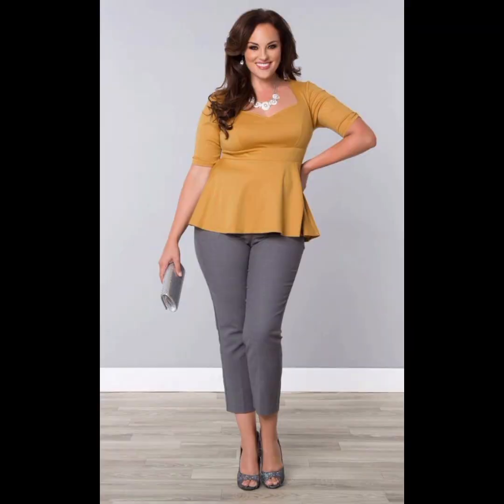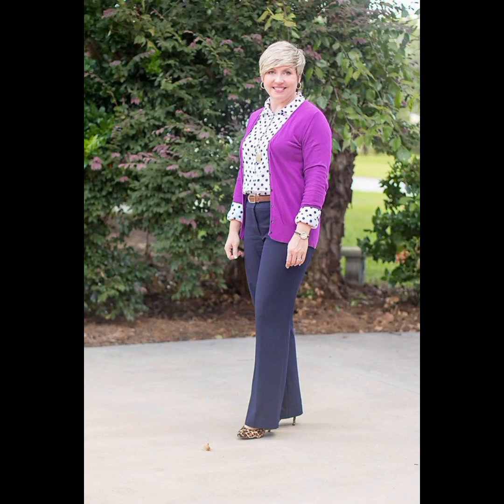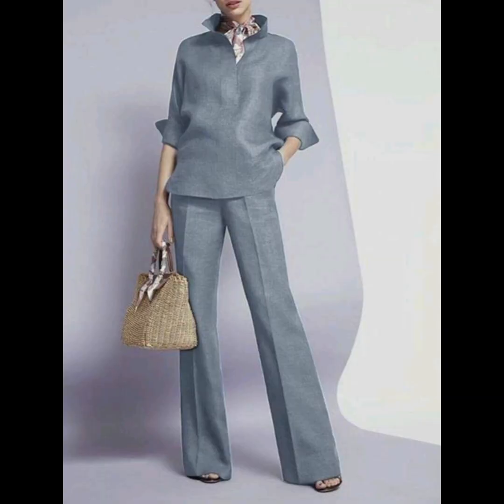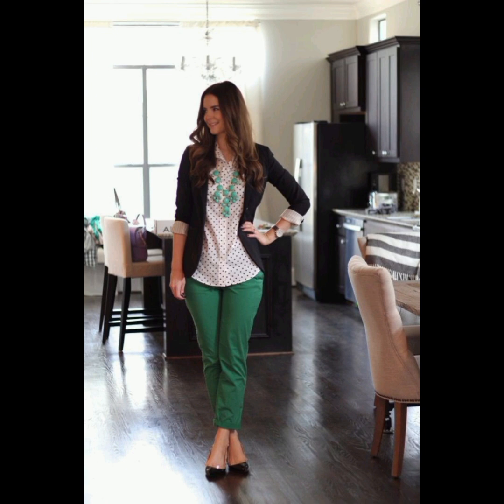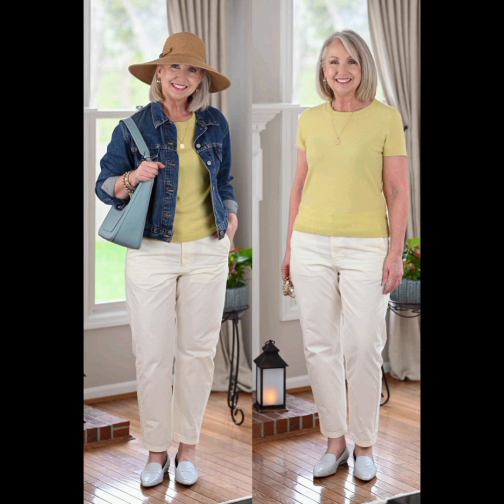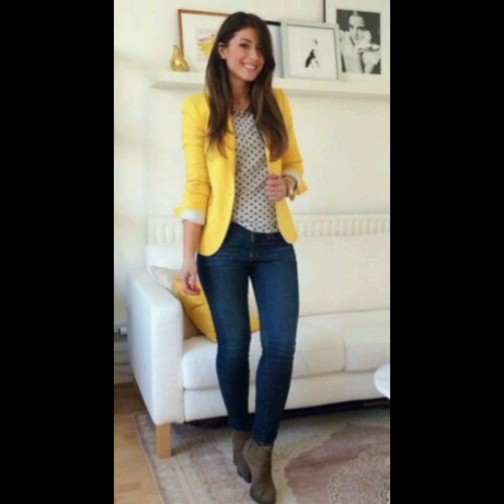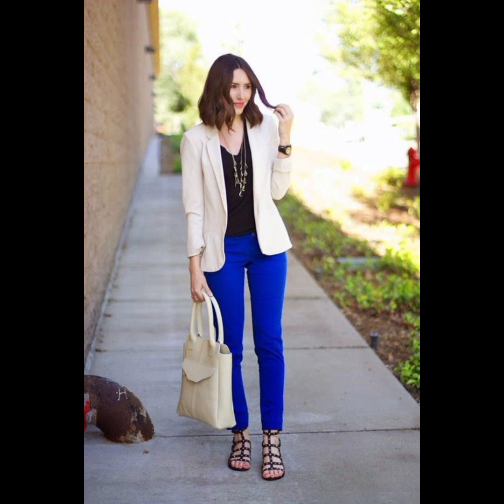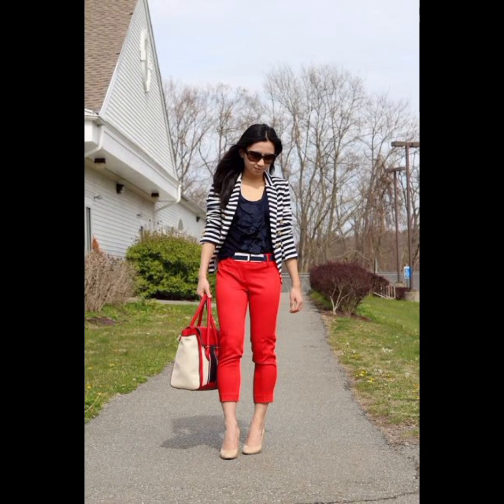Que PANTALONES usar Senoras de 50 60 Y 70 Años moda mujer Madura#moda#modaparasenoras